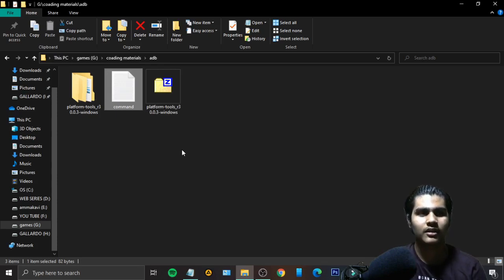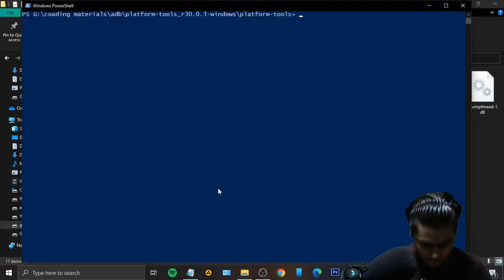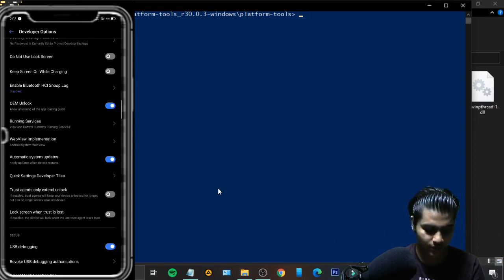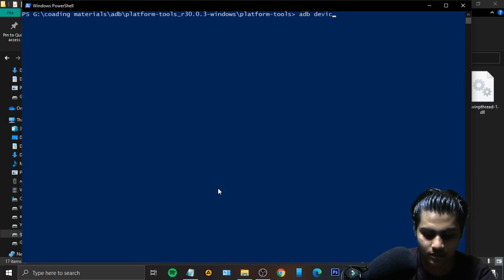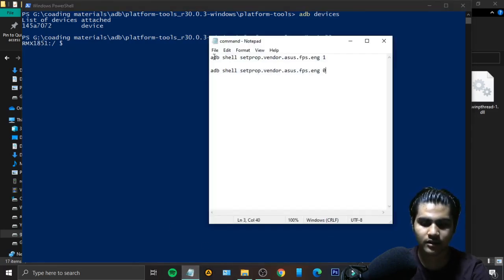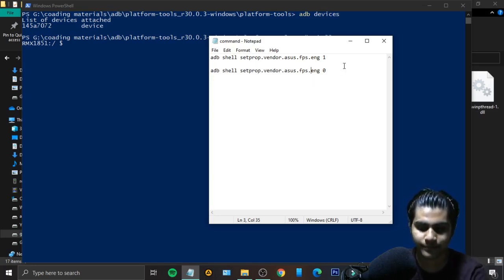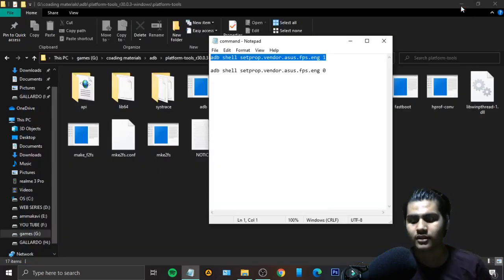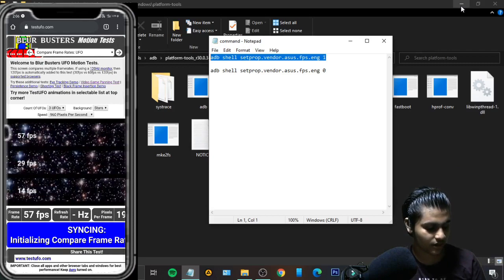ENABLE 160HZ ON YOUR ASUS ROG PHONE 3 !! WITH PRACTICAL DEMO 👍👌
make sure to give your opinion on the comment section

commands
to enable=
adb shell setprop.vendor.asus.fps.eng 1
to disable =
adb shell setprop.vendor.asus.fps.eng 0